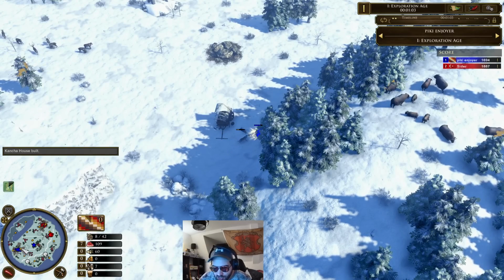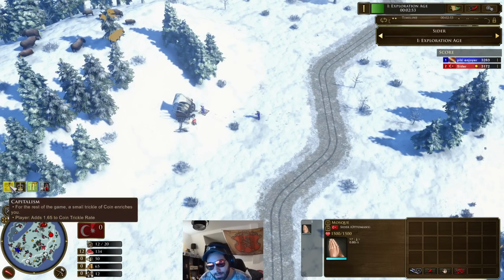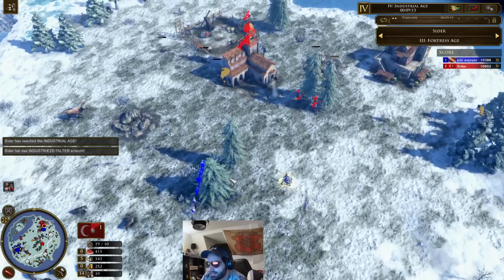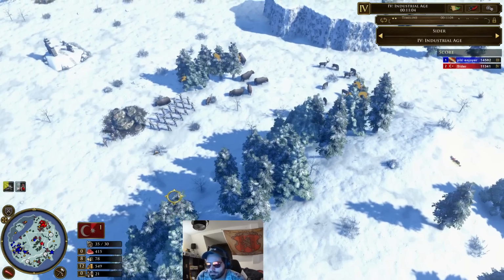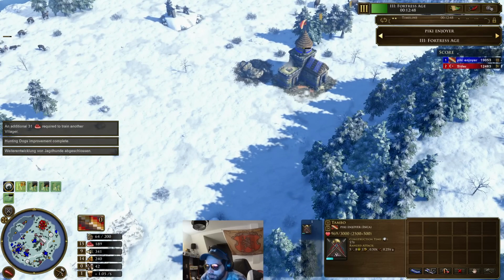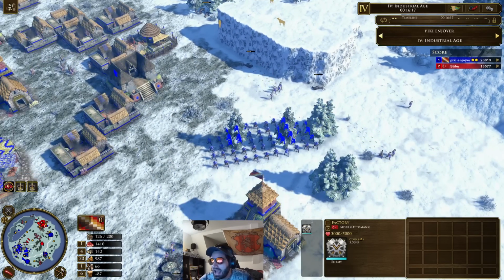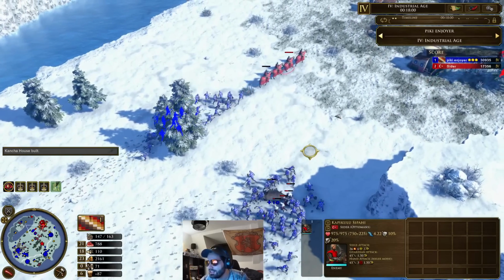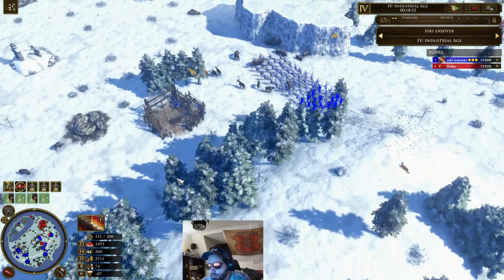The Tupac Rebellion is finally here!!!